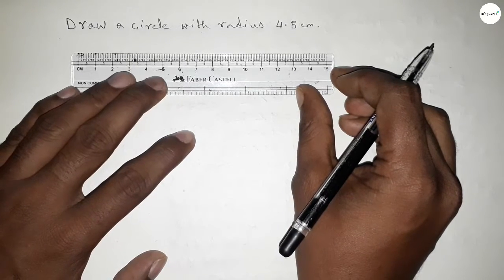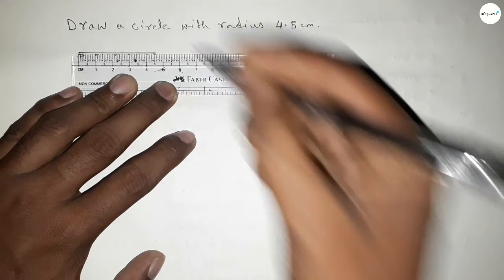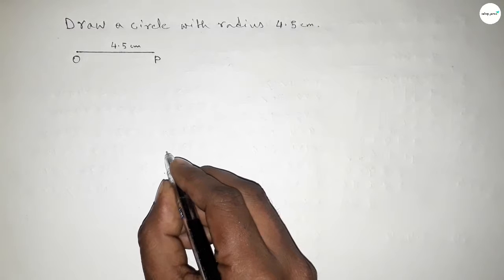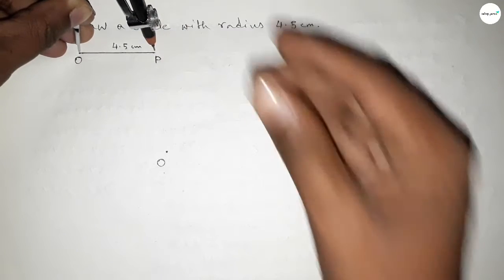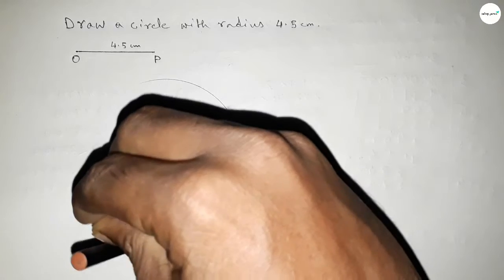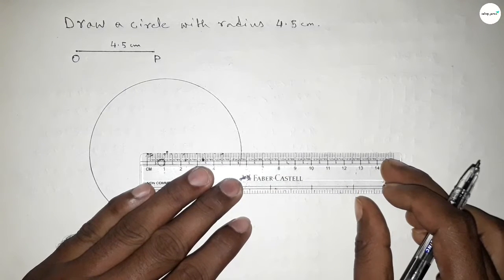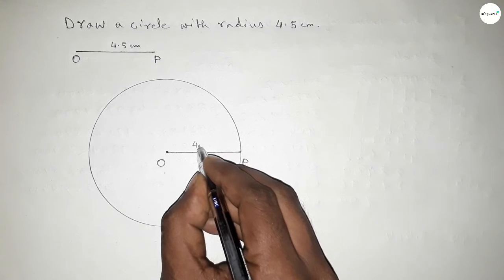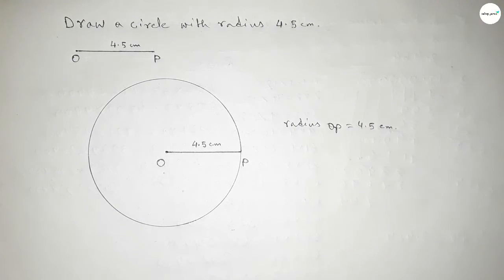How to draw a circle of radius 4.5 cm using compass.shsirclasses.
In Easy Way how to draw a circle of radius 4.5 cm using compass.